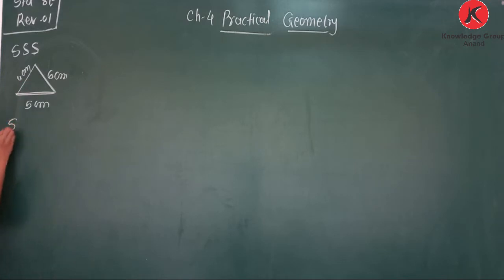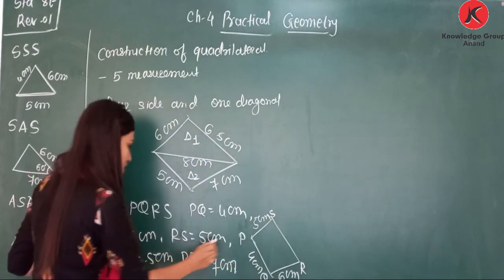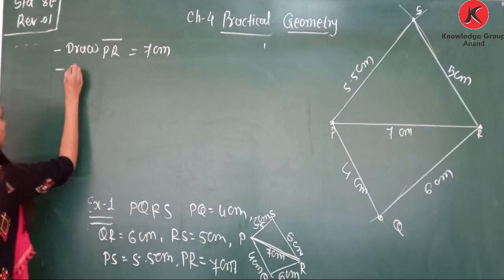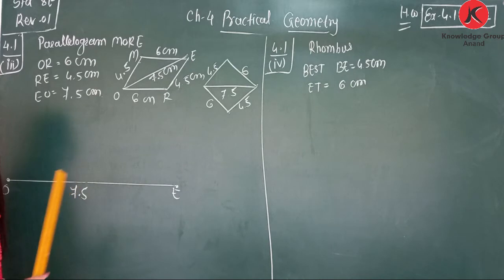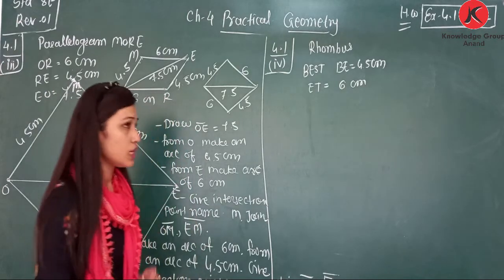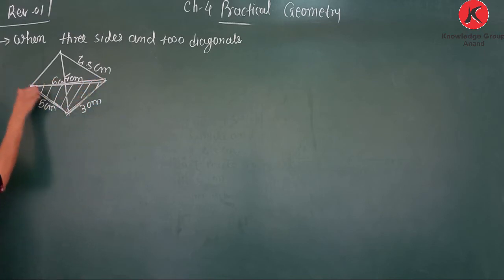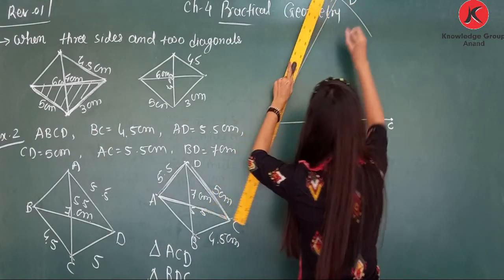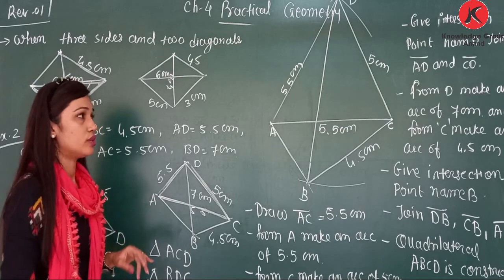Class 8 Eng. Med Maths Ch - 4 Practical Geometry Revision